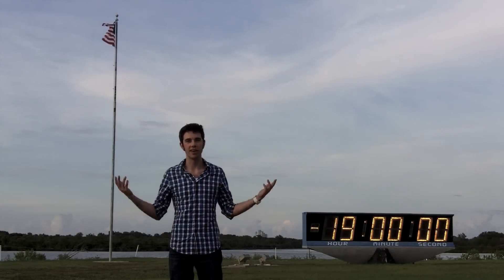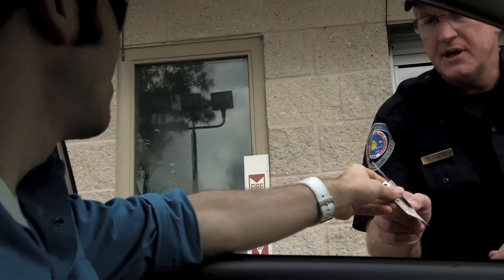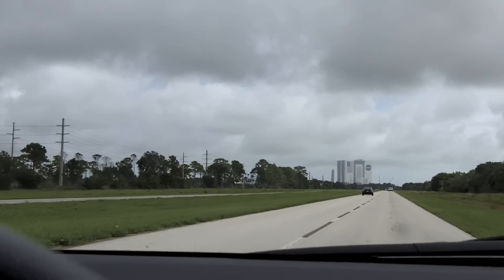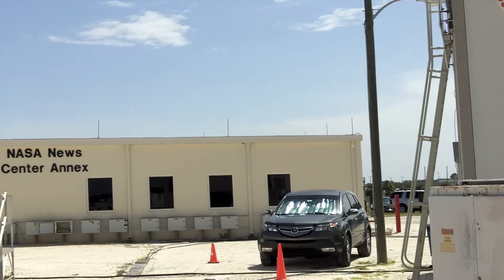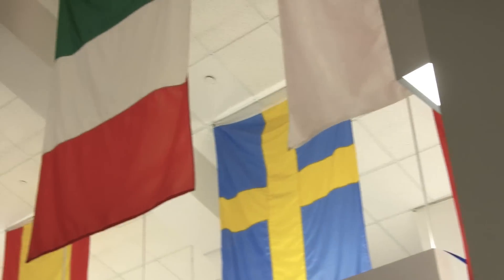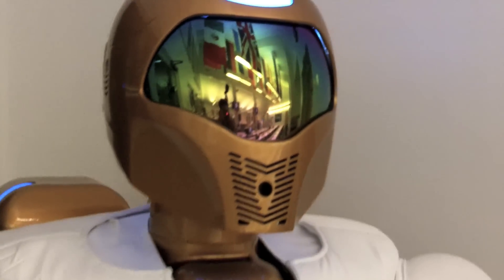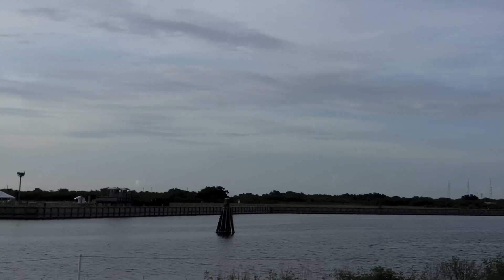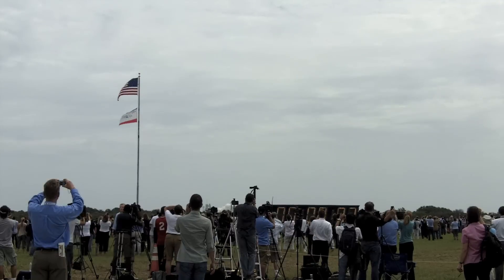NASA's press site in Florida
While reporting the last space shuttle mission -- STS-135 aboard Atlantis -- I cobbled together this quick look at Kennedy Space Center's news center over the course of 3 days.

Fast-forward to the end to see the launch from the press mound.